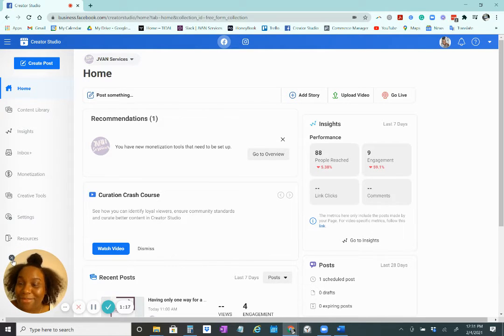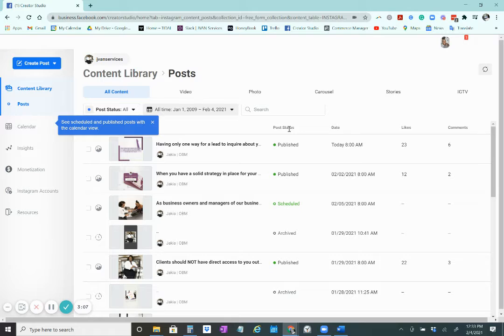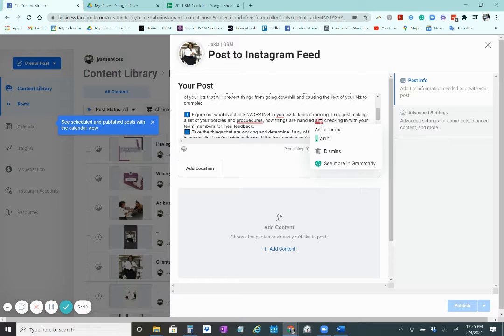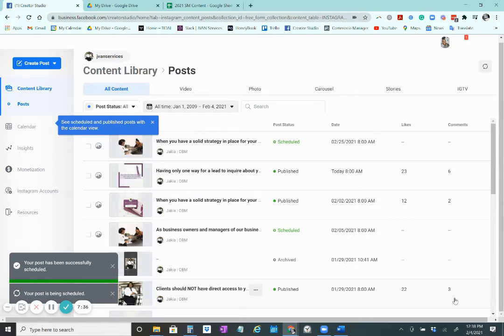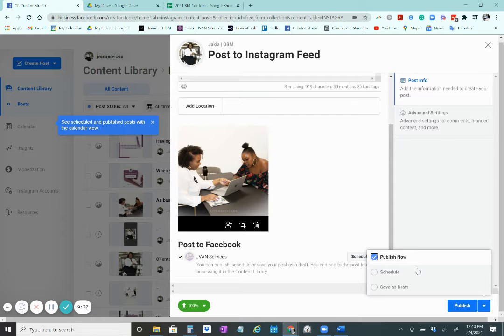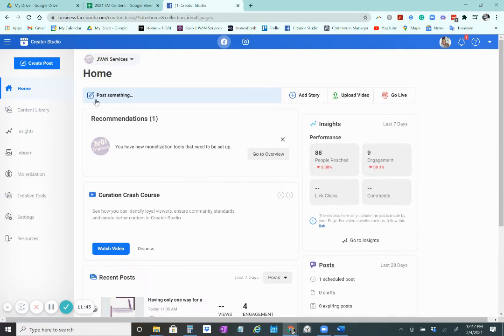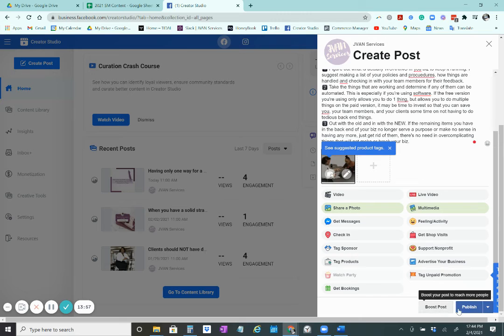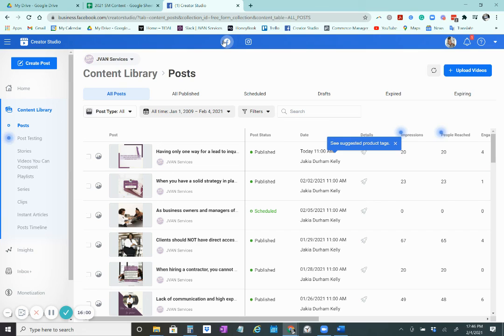How to Schedule Posts in Creator Studio by Facebook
Hey, hey!
Facebook has it's vey own post scheduling software that allows you to post on Instagram, Facebook, or BOTH, and you should GET ON IT if you aren't already. I mean it's free, so why not?!

In this tutorial, I teach you how to access Creator's Studio from your Facebook account and how you can start scheduling your posts throughout them.

Please note: you must have a Facebook Business Page and an Instagram Business page in order to access and make use of these features.